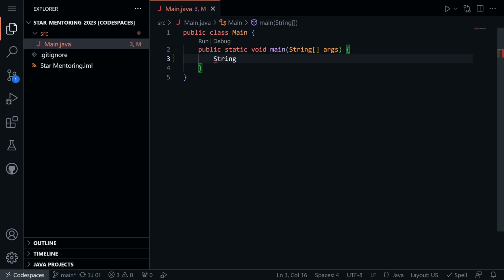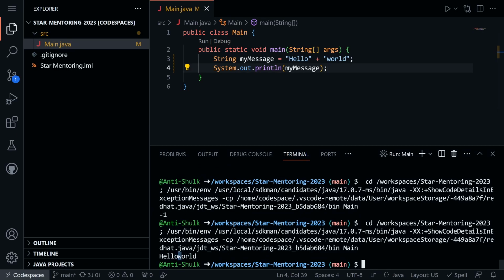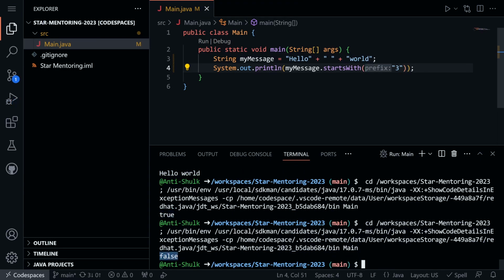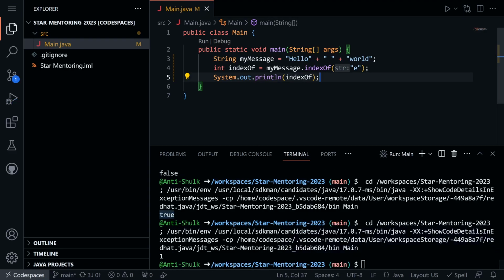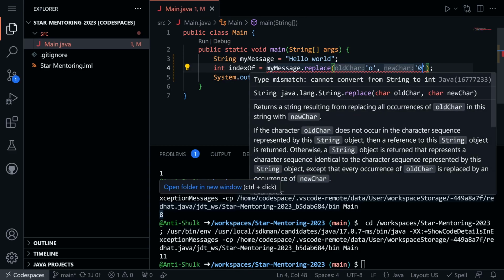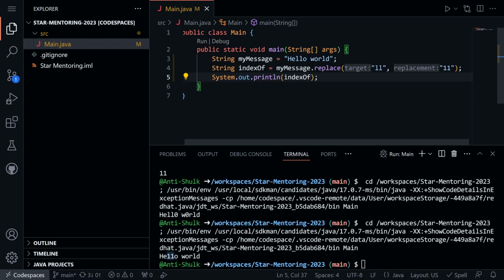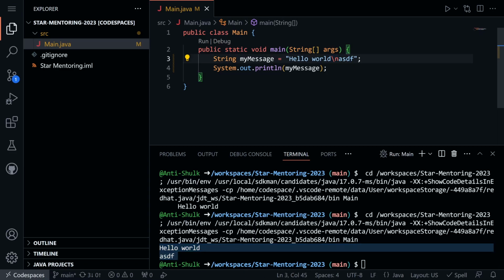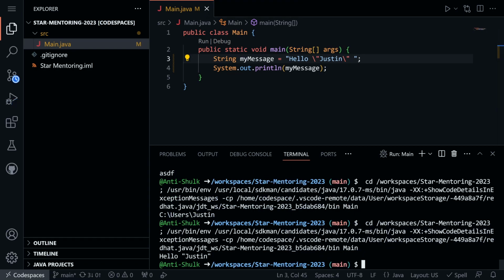Java Basics: String Methods